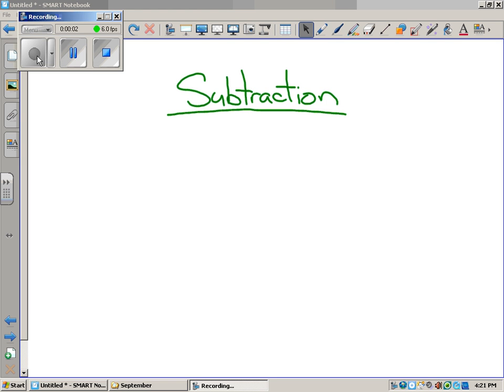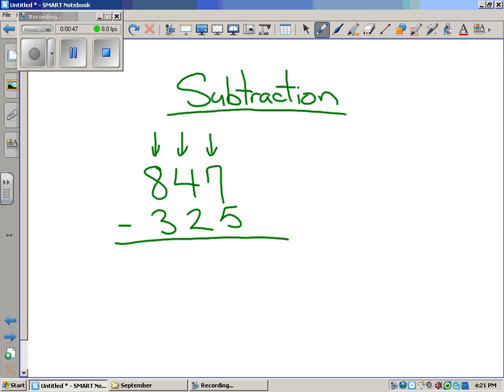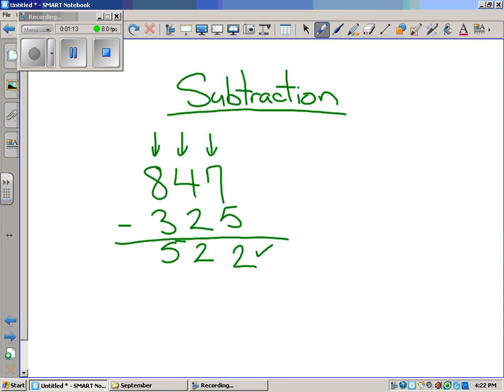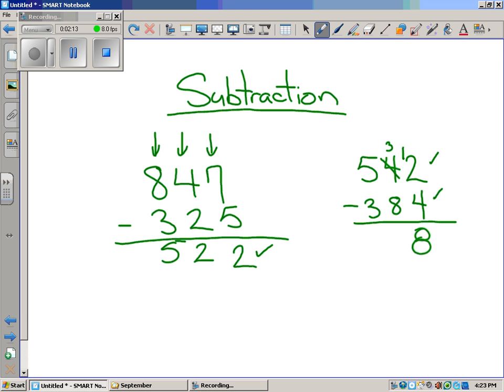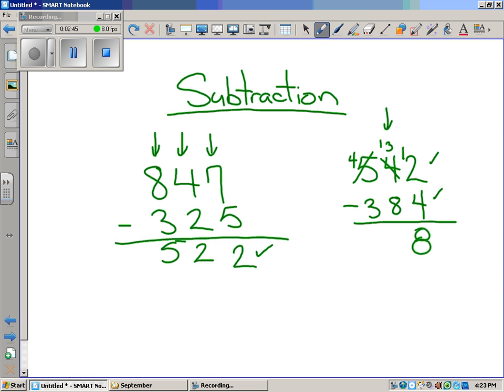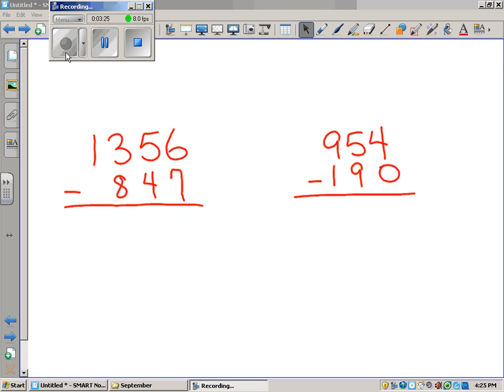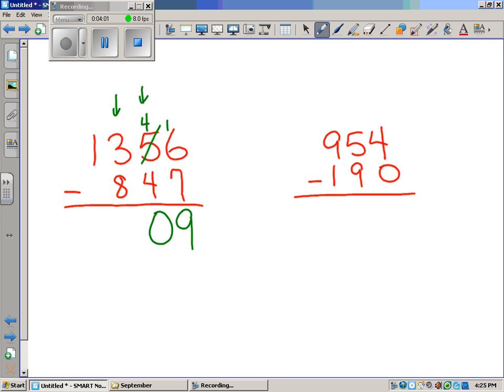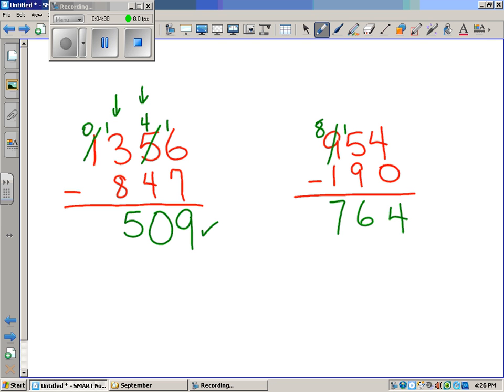Subtraction Sept 2